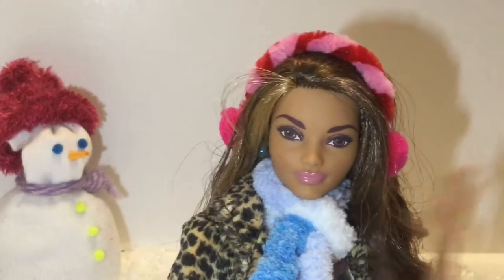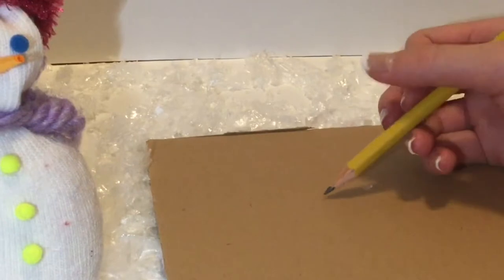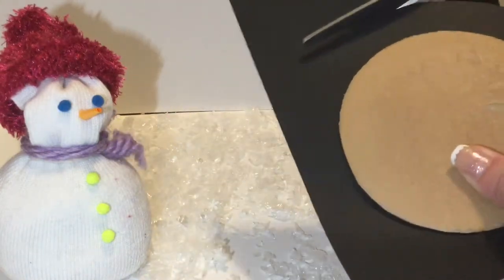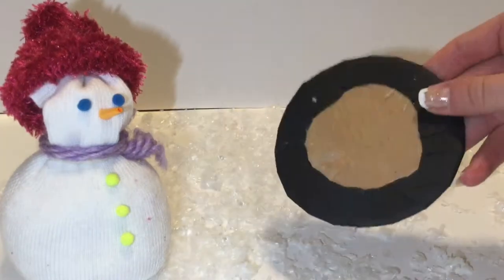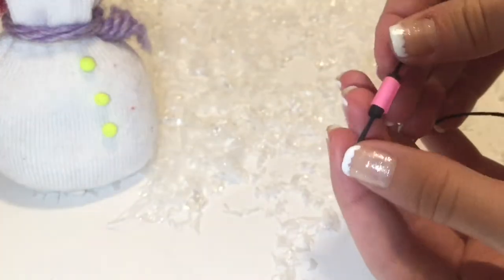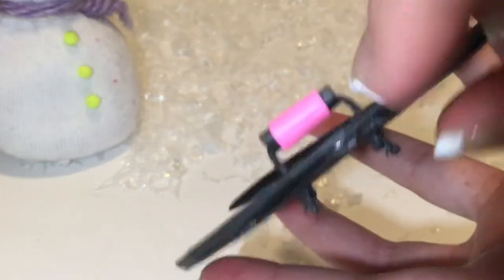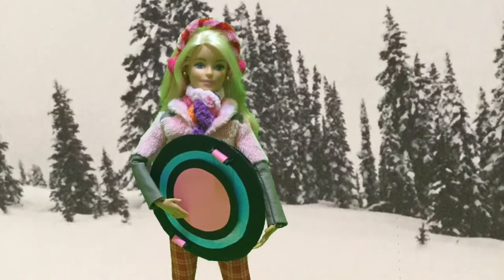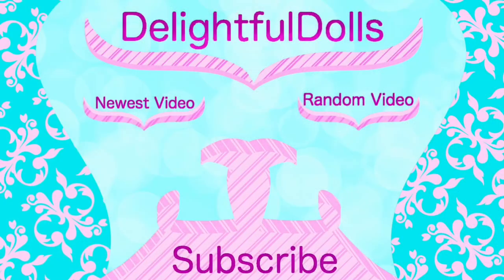Doll DIY: Making Doll Sled - DelightfulDolls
Hello Everyone, Im back and I'll be posting weekly once again! Today I'll be showing you how to make a mini Sled for your Dolls!